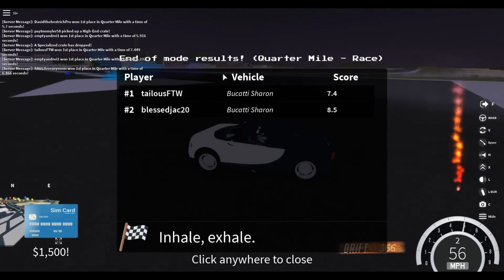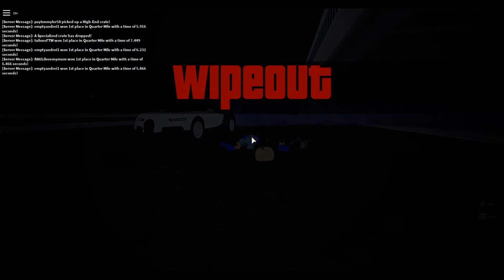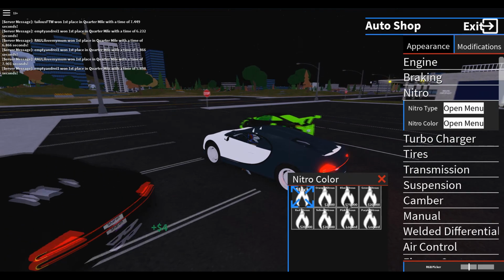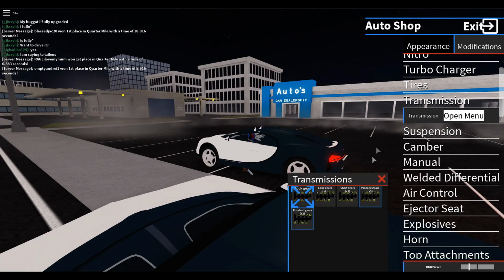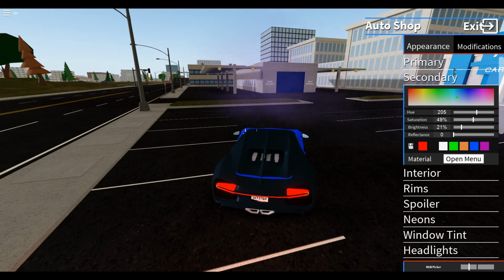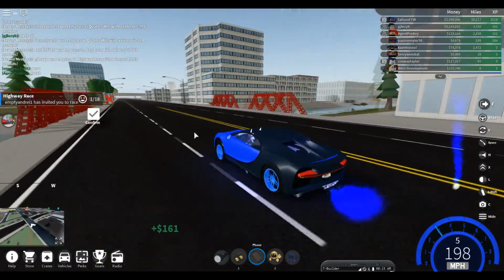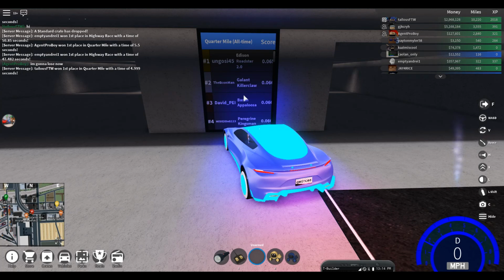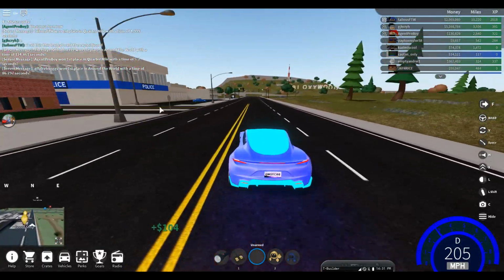Roblox Vehicle Simulator New Car Update The Bugatti is fast!!